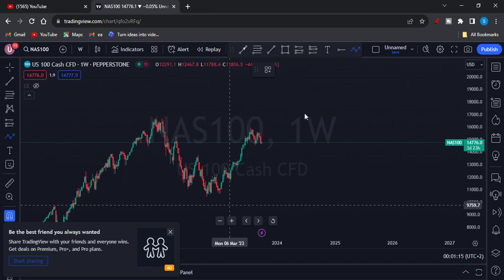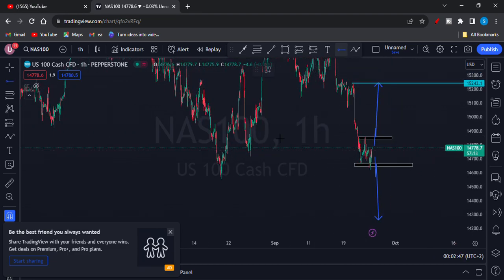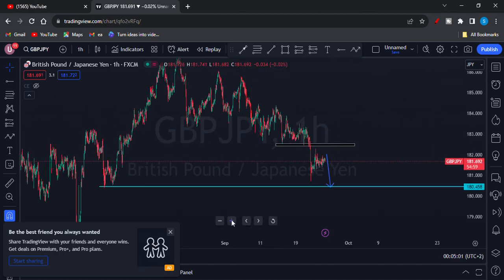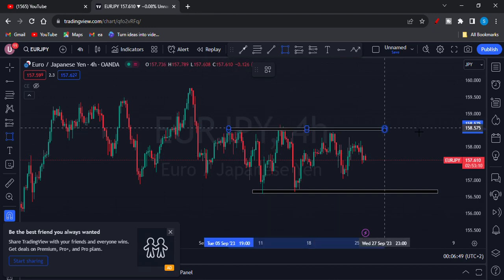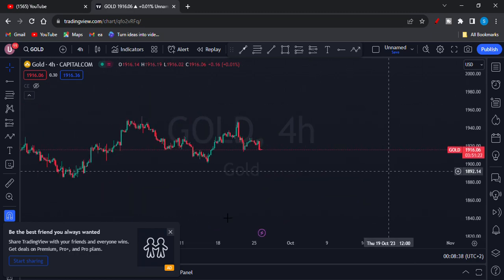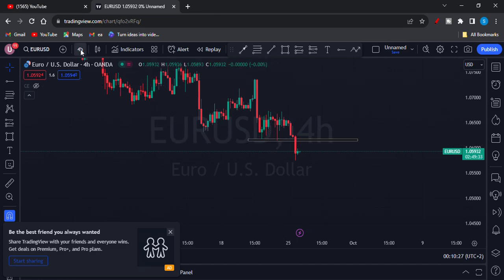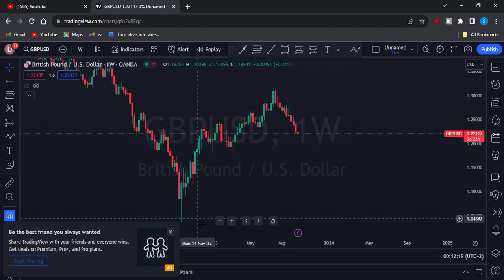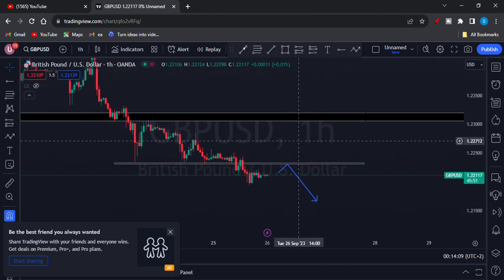Tuesday Analysis – NAS100, GBPJPY, EURJPY, GOLD, EURUSD, USDJPY, GBPUSD (Winning setup).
Welcome traders to Tuesday Analysis, in this segment we go in depth analyzing various pairs. Our analysis is based on technical and fundamental analysis. We give our own perspective on the direction of these pairs and that does not necessarily determine that all pairs that we analyze will be profitable. As the viewer of this channel we recommend you to give your thoughts on our analysis and add any valuable detail that we may have missed during this analysis. Forex trading it is risky, please don’t trade with money that you cannot afford to lose.

It's important to remember that forex trading involves market volatility, and the prices of currencies can fluctuate rapidly. Past performance is not indicative of future results, and there are no guarantees of profit in forex trading. It’s recommended to educate yourself, conduct thorough research, and consider consulting with a qualified financial professional before engaging in any trading activities.

00:00 Intro
00:03 NAS100
02:19 GBPJPY
04:55 EURJPY
07:09 GOLD
08:52 EURUSD
09:54 USDJPY
11:09 GBPUSD